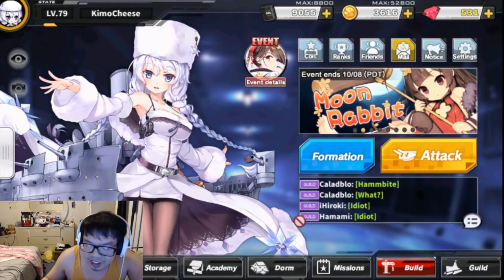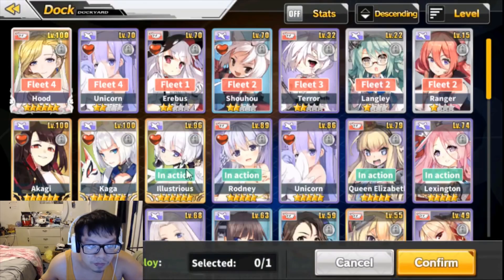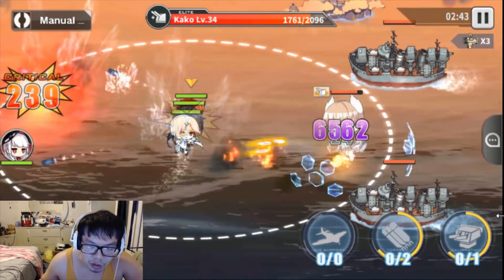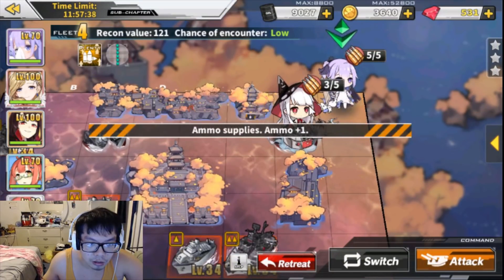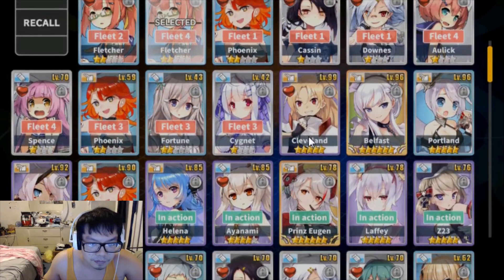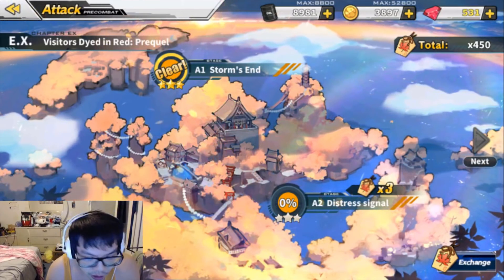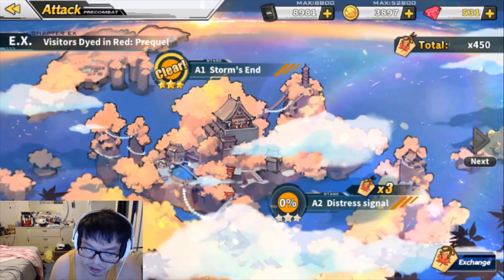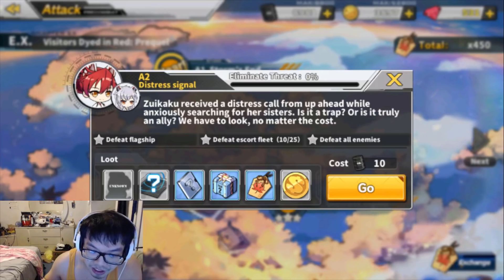Azur Lane - New BEST Gold Farming Spot for Mid Autumn Festival!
Congrats guys, first time showing my face for an Azur Lane video LUL. Shout out to my lovely guild mates Hamami and Hiroki for sharing this strategy. Excellent way to farm gold for you guys that wish to farm up gold to mass build for the crane sisters. Grab those pickaxes and get at it boys and girls!